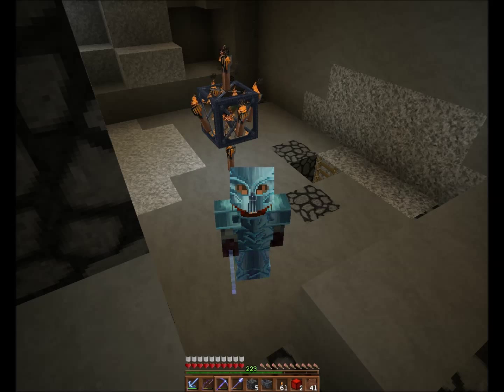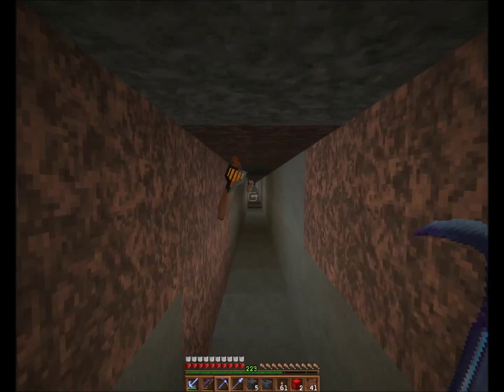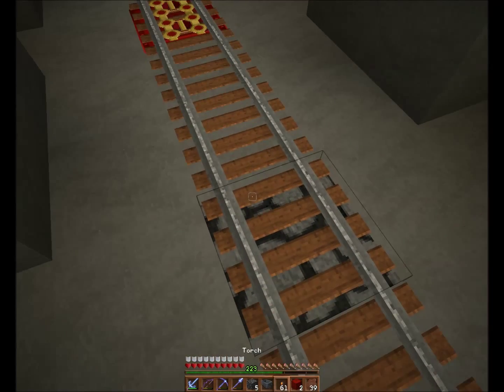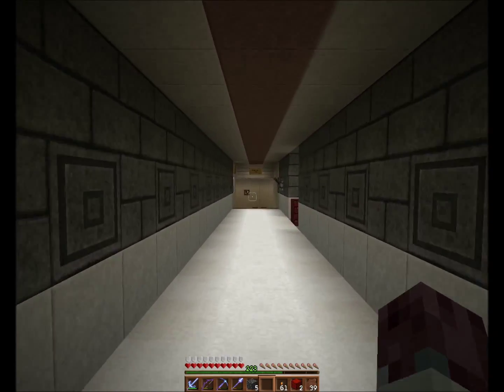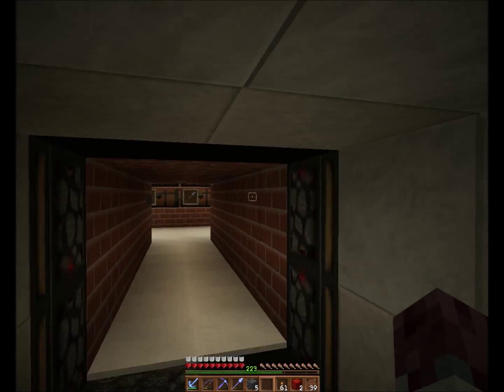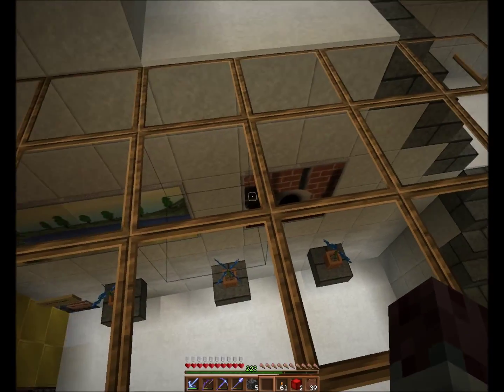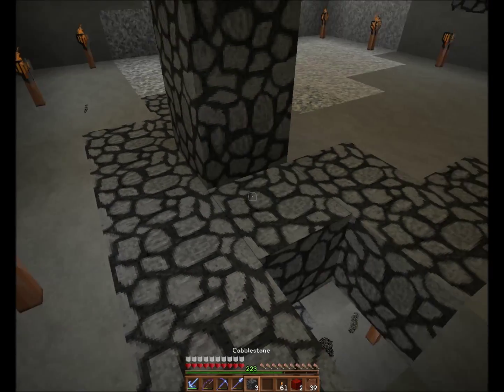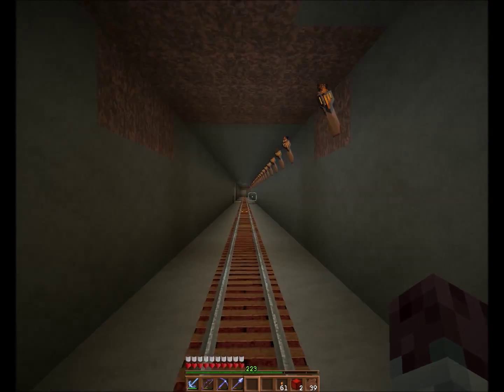Finally Zombie Spawner